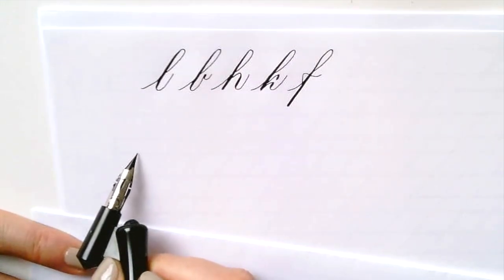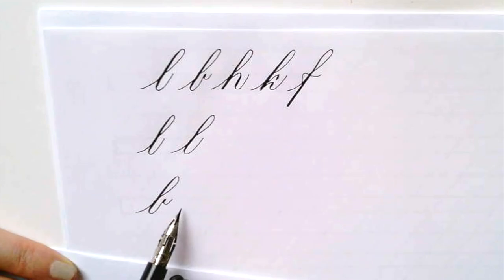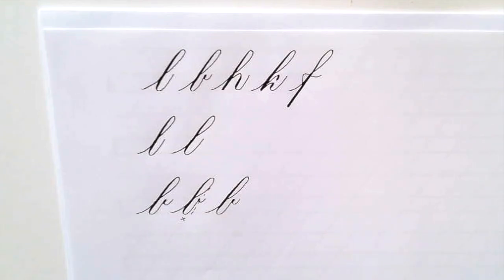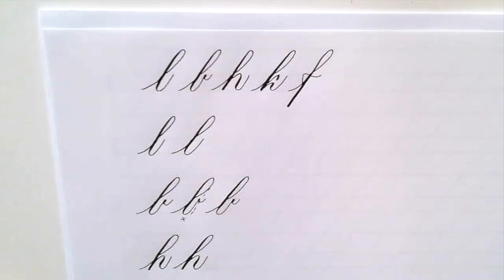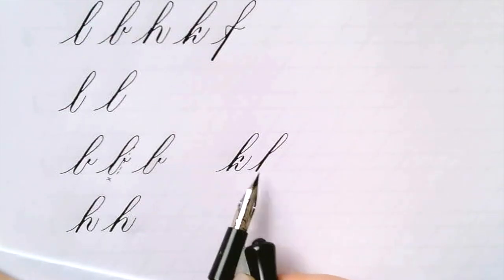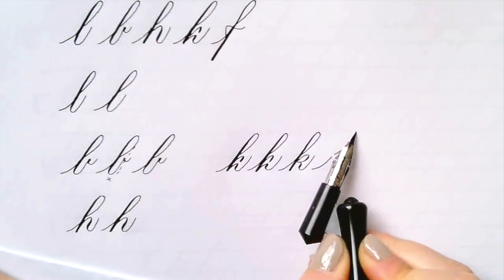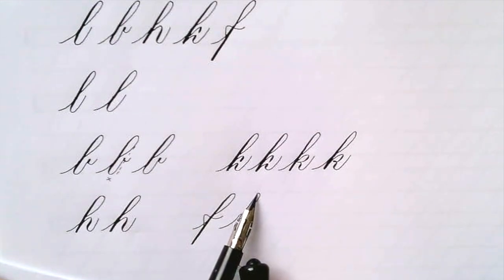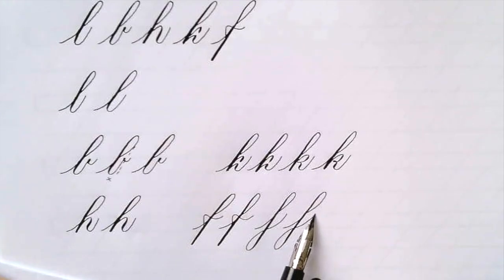Copperplate Lowercase Letters: l b h k f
Taking the practice from the last 3 days, what are some words you can put together? How about that "bulk" or "fluffy"?
Maybe one of your favorite painters is "klimt"?